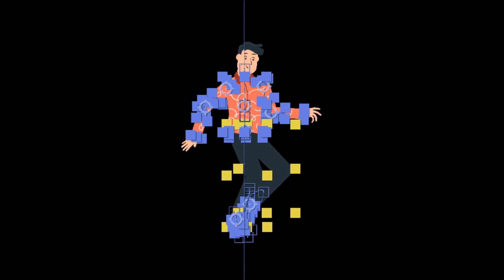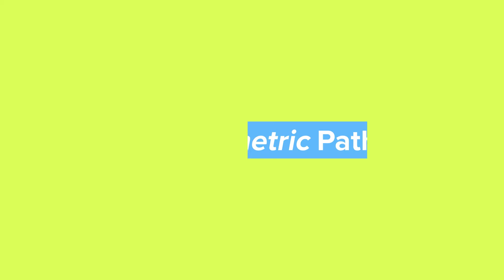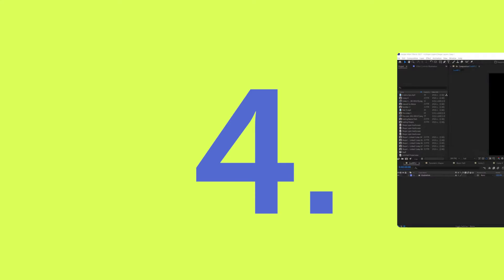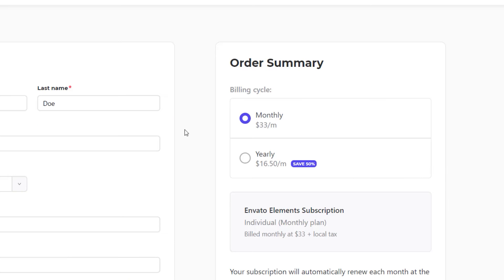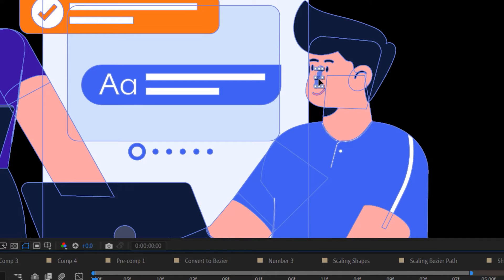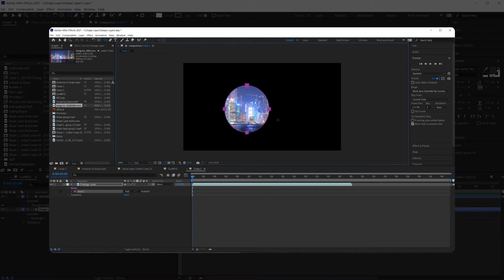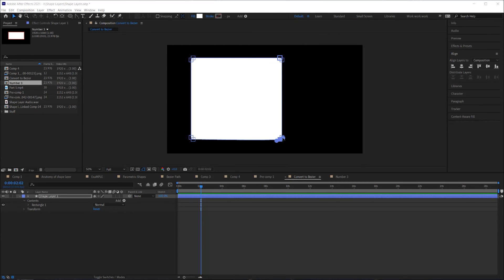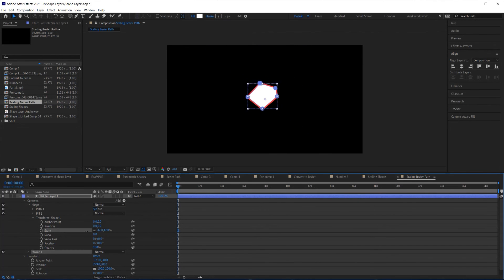Getting Started with Motion Graphics: Shape Layers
Shape Layers in Adobe After Effects are the backbone of motion graphics.

In this video I share everything you need to know to get started with shape layers. Shape layers are one of the foundations of every motion graphics piece. Since shape layers in After Effects are vector based, they are ideal for animation. Shape layers are used in character animations, explainer videos, transitions and broadcast packages. Understanding how shape layers work is important to becoming a creative motion designer. In this video, we go over the types of shape paths in After Effects and what is different about the two types of shape paths: Parametric and Bezier. There are distinct differences and it can sometimes be confusing.

Sign up and gain access to unlimited downloads for Envato Elements

0:00 - Intro
0:15 - Shape Layers are vector layers
0:36 - Basic components of shape layers
1:23 - Two types of Shape paths
2:48 - Shortcuts for navigating shape groups
6:19 - Adding Shapes to a shape layer
7:29 - Extras
7:58 - Convert parametric paths to bezier paths
8:13 - Hold to draw bezier paths automatically
8:29 - ways to customize shapes
8:53 - Scale shape without scaling stroke thickness
9:05 - Scale Bezier paths without scaling stroke thickness
9:30 - One more stroke trick
9:48 - Outro

If you like the music? I use Soundstripe.com for all my music. If you like what you hear, consider supporting the channel by using my